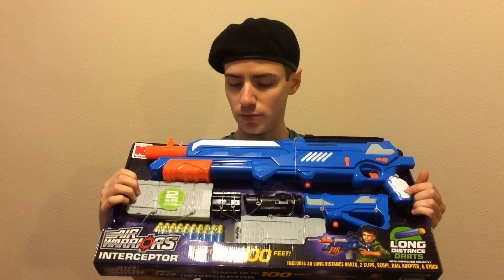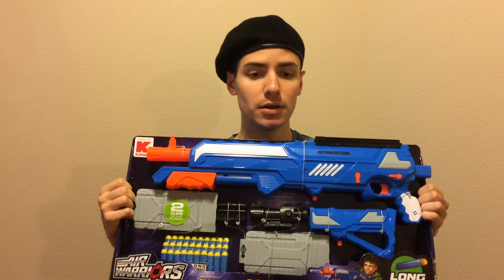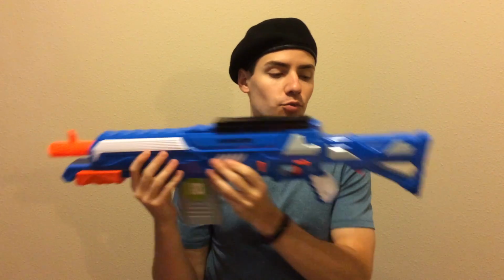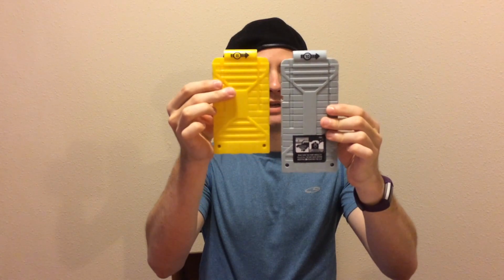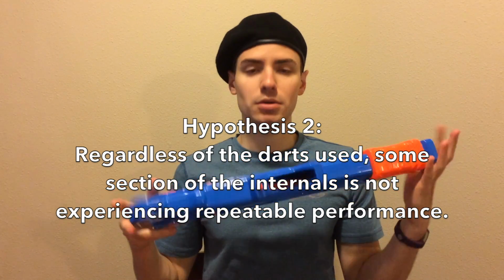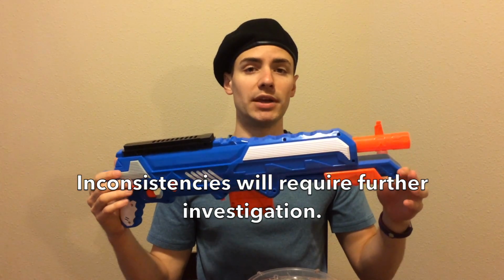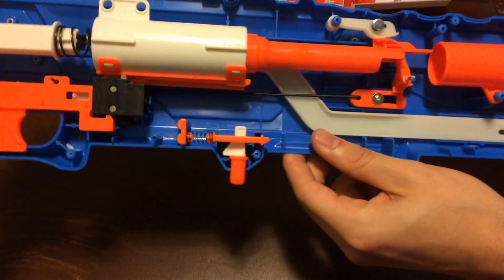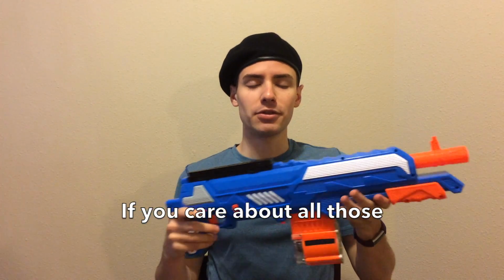Air Warriors Interceptor - Internals Comparison & Magazine Compatability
The Interceptor looks good, comes at a fair price, and can in fact take Nerf magazines. Unfortunately, the internals are a complete copy of the Champion and not the Sentinel. There also seems to be some inconsistent performance that will require further attention.